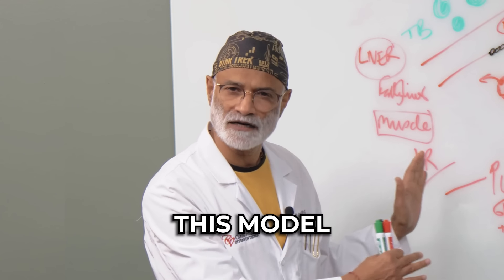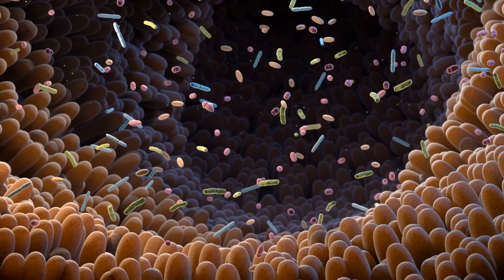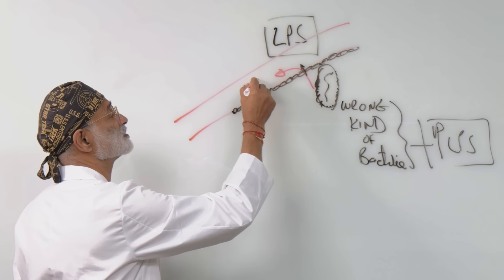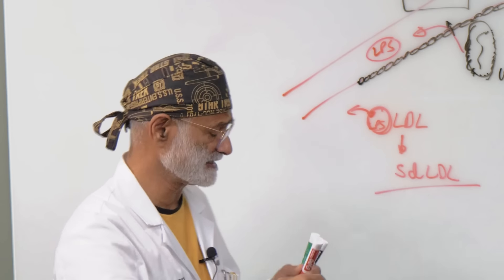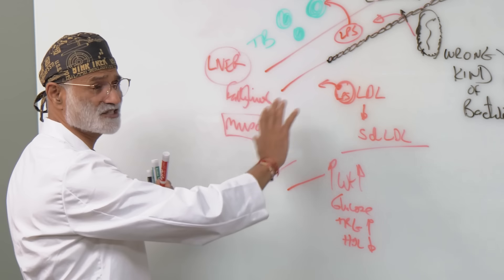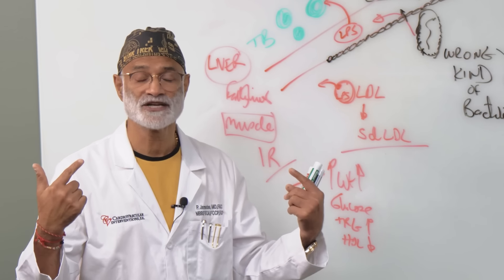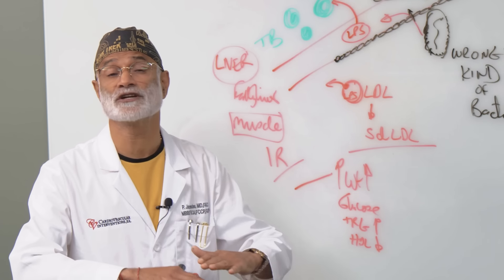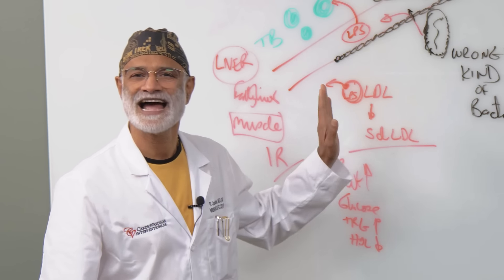The Heart Disease Risk You Don’t Know About: The role of LPS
Today, we'll explore how lipopolysaccharides (LPS) affect heart health and other inflammatory conditions. Atherosclerosis, obesity, mental health, even autoimmune diseases are all now being linked to lipopolysaccharides in the body. Hope you enjoy!

Remember that my videos are not a substitute for individualized medical care by a qualified physician. Always consult your physicians before making any diet, nutrition, medication, or lifestyle changes.

Chapters
0:00 Introduction
0:26 The benefits of lifestyle changes
2:46 What are Lipopolysaccharides?
5:55 Lipopolysaccharides and your Lymphatic System
7:25 Lipopolysaccharides and other effects on your body
10:19 Lipopolysaccharides and Fat
12:18 Connecting LPS to Chronic Diseases and Inflammation
15:11 Outro

Graphic used in Bacteria Animation
Title: Gram negative cell wall
This work has been modified.